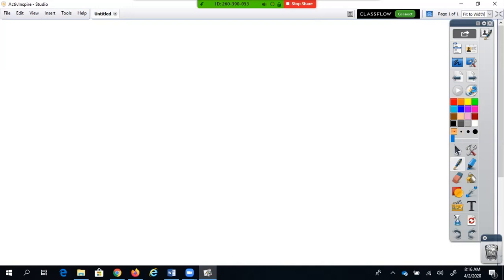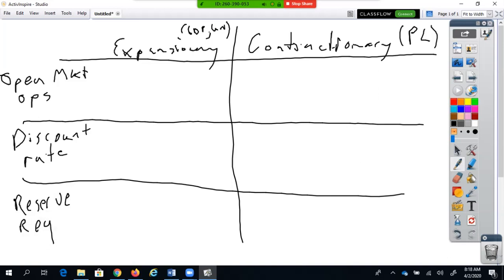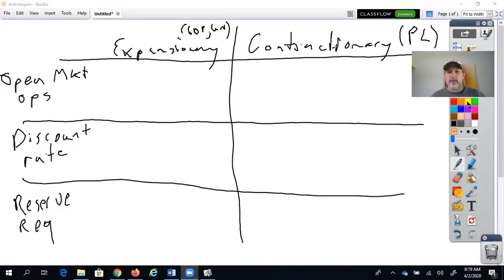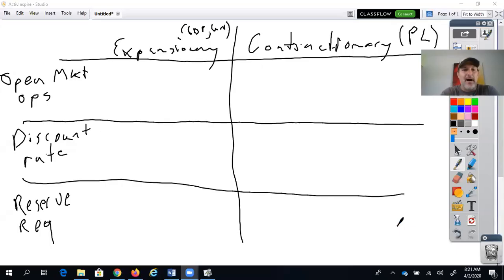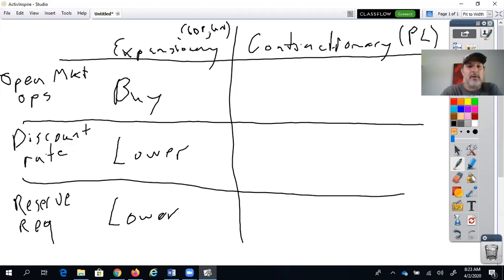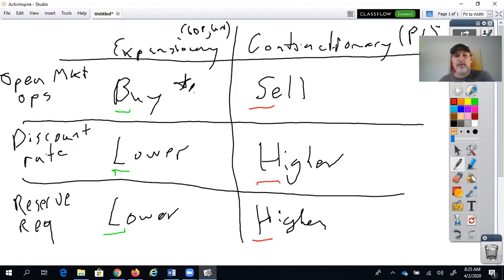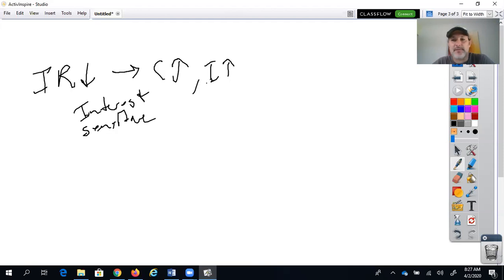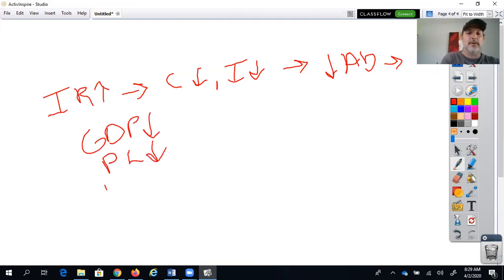Tools of the Fed- Krause University-Macroeconomics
Macroeconomics, Tools of the Fed
Monetary policy